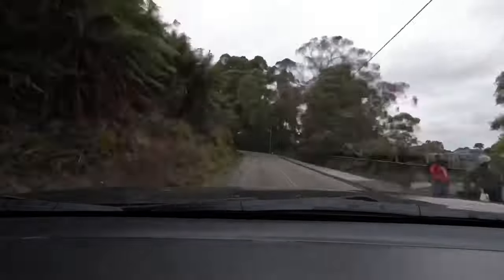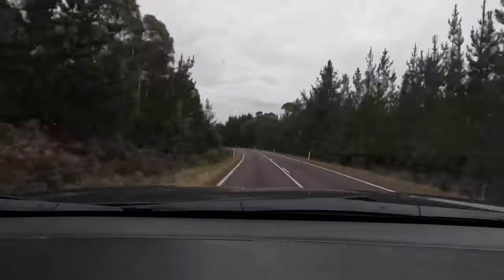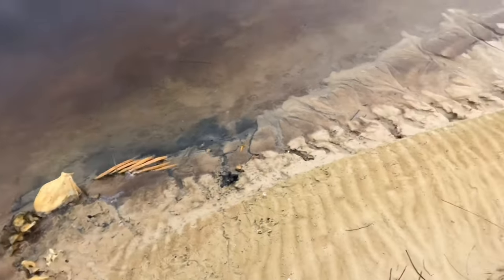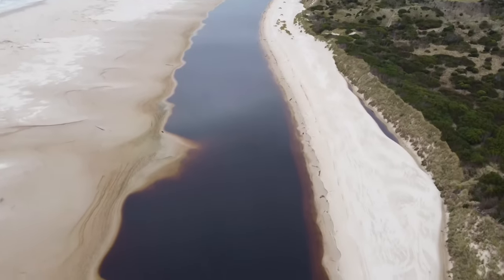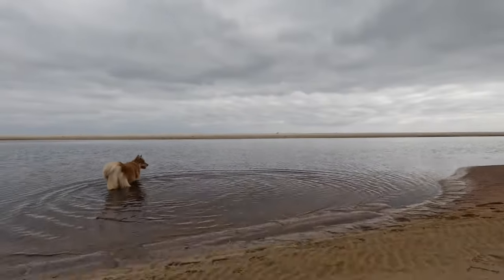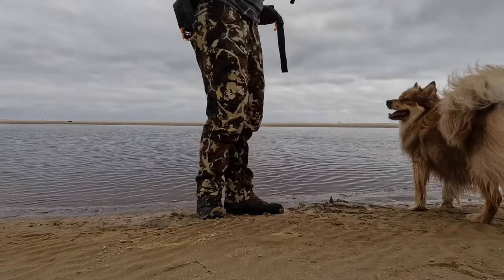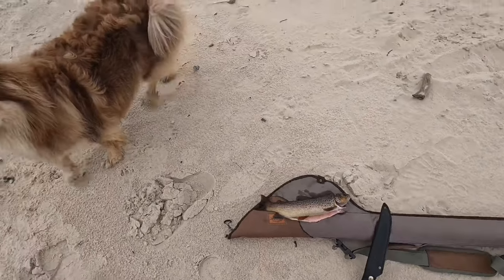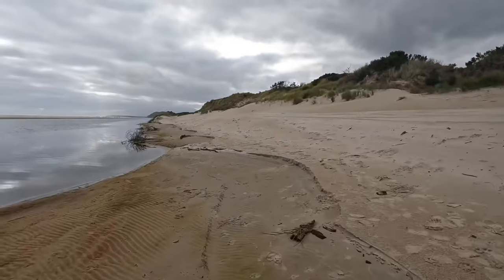Henty River, Catch and Cook - Walk Through the Henty Sand Dunes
Hey guys!

This time around we revisited the lower Henty River in Tasmania’s West Coast. While access is reasonable most requires a boat, motorbike, or 4wd, so we set out to see if it can be accessed on foot, and with a 50min walk through Henty Sand Dunes, it can!

Stuck around for the most caveman style catch and cook you’ll ever see:
Fish + Fire = Food

00:00 Intro and Map
01:30 Walking the Dunes
02:00 Sulphur Crested Cockatoos
03:40 Wallaby’s
04:00 Tasmanian Devil Feeding Ground
05:00 Henty River, Ocean Beach
06:05 Seal Skeleton
07:30 Hookup, Miss, Fish On!
09:00 Building a Fire
11:00 Fish on a Fire
12:30 Lunch Time

Logo - Credit to my partner Dani, check out her other work at DF Portraiture & Design!

Credit for all music in the video goes to my good mate Bevan Williams

Cheers!